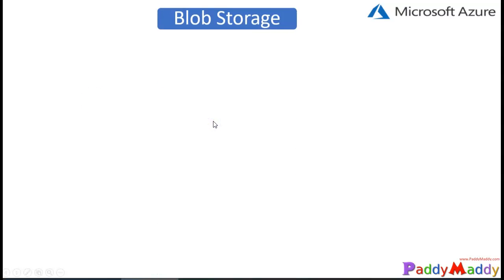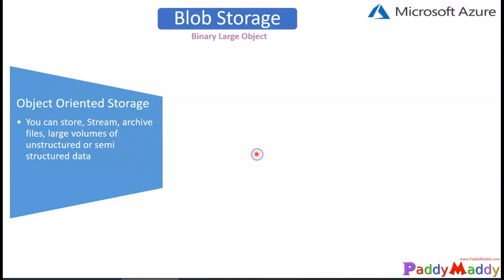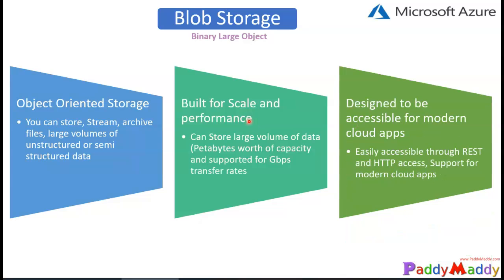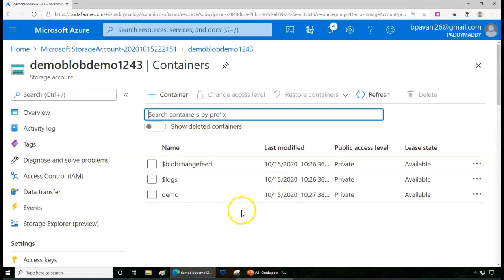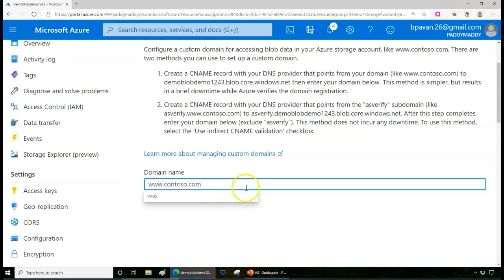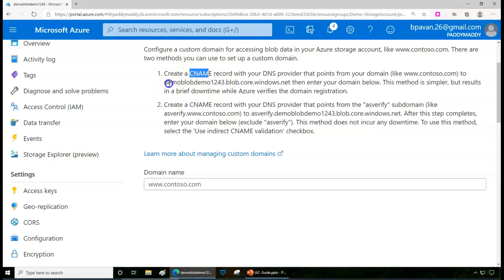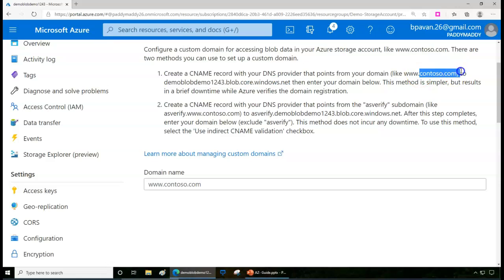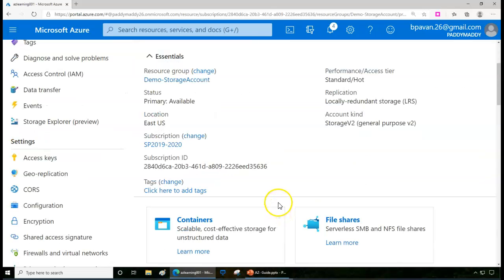Azure blob storage | Block Blob, Append blob and Page Blob explained with DEMO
Explained Azure blob storage | Block Blob, Append blob and Page Blob explained with DEMO
Create a statick Website from Azure Storage account
Azure Blob storage is Microsoft's object storage solution for the cloud. Blob storage is optimized for storing massive amounts of unstructured data. Unstructured data is data that doesn't adhere to a particular data model or definition, such as text or binary data.

Blob storage
Massively scalable and secure object storage for cloud-native workloads, archives, data lakes, high-performance computing and machine learning
Blob storage is designed for:

Serving images or documents directly to a browser.
Storing files for distributed access.
Streaming video and audio.
Writing to log files.
Storing data for backup and restore disaster recovery, and archiving.
Storing data for analysis by an on-premises or Azure-hosted service.
Azure Storage supports three types of blobs:

Block blobs store text and binary data. Block blobs are made up of blocks of data that can be managed individually. Block blobs store up to about 4.75 TiB of data. Larger block blobs are available in preview, up to about 190.7 TiB
Append blobs are made up of blocks like block blobs, but are optimized for append operations. Append blobs are ideal for scenarios such as logging data from virtual machines.
Page blobs store random access files up to 8 TiB in size. Page blobs store virtual hard drive (VHD) files and serve as disks for Azure virtual machines.